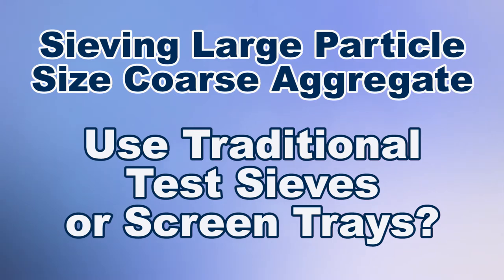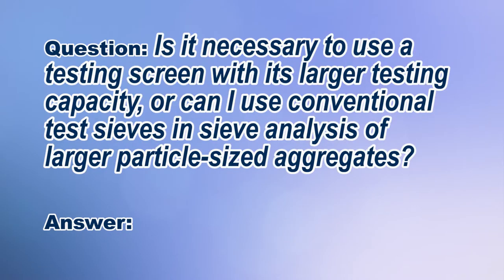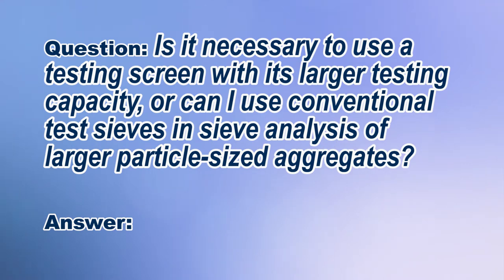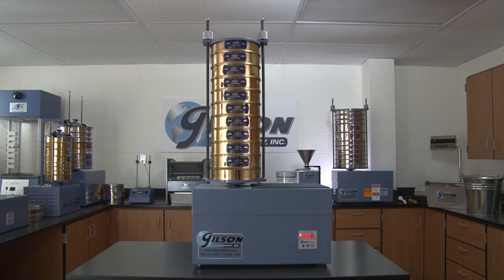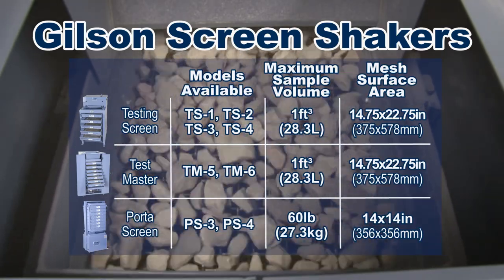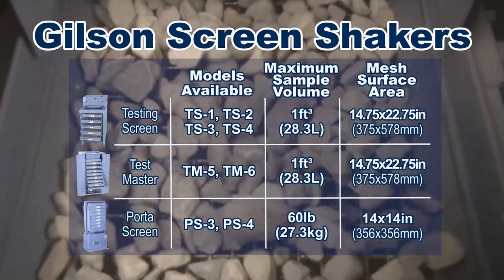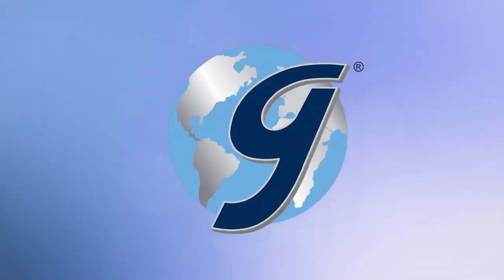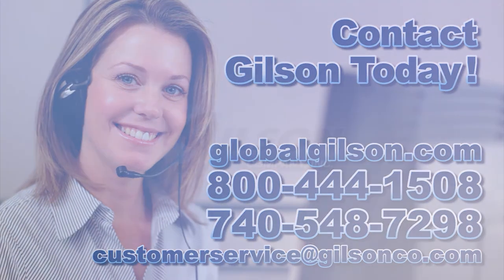Coarse Aggregate Gradation: Test Sieves or Screen Trays?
A question that we sometimes hear involves particle sizing of coarse aggregates, “is it necessary to use a testing screen with its larger capacity, or can I use conventional round test sieves?” Like many answers, it depends.

In reviewing test specifications, ASTM C136 and AASHTO T 27 states that you should “…limit the allowable quantity of material retained on each sieve so all particles have multiple opportunities to reach sieve openings. Sieves and screen trays with larger open mesh areas have higher capacities.”

AND ASTM Manual 32 “Test Sieving Methods” offers a rule of thumb which is, there should be no more than one or two layers of particles remaining on the mesh surface at completion of agitation.

As a practical example, let’s say you have a coarse aggregate sample with a 50mm (2in) particle top size, and you want to run it on 8in diameter test sieves because that’s what is available at the moment.

The total mass of the sample would be a minimum of 20kg (44lb). The permissible loading for just the top sieve is 3.6kg or about 13.5% of the total, so this seems like it might work. Well, it probably could, but it may not be all that easy.

If the actual amount retained on the 2in sieve is close to the 3.6kg weight limit, that could be too many particles in an inadequate sieving area, resulting in where, not all the particles are exposed to mesh openings, resulting in resulting in poor separations, blinding, and inaccurate test results.

Also, there could be clearance issues. With each sieve there is about 2 inches of clearance, and if the largest particles themselves are about 2 inches, there is not enough vertical clearance to lift and reorient the sample off the mesh during agitation.

Workaround Solutions
At this point, if you still want to use those 8in sieves, you still have some options that are allowed in the specification:
1) If the frame height of the sieves is too short for the particles to move freely during agitation, or if there are fewer than five full openings in a sieve, you can hand sieve them by manually trying each particle to a sieve opening. Although the test method allows it, this is labor-intensive and dramatically reduces accuracy.
2) For samples that overload multiple sieves, you can divide them into two or more roughly equal amounts and sieve each portion. Fraction weights must be combined later for final gradation calculations. That means you are running two or more sieve tests for each gradation, plus splitting samples and performing added calculations.
3) If one or two sieves are overloaded, you can try inserting a slightly larger sieve above to intercept some of the larger particles. Material retained on the larger sieve can then be added to the retained mass of the overloaded sieve when weighing. If the addition of a sieve makes the stack too tall to fit into the sieve shaker, you may have to divide the sample into two portions, as noted above.

So, there are ways to get the job done with traditional round test sieves. But if you are testing samples like this regularly, the use of a Gilson Testing Screen, Test Master or Porta screen with their larger sample volume capacity and larger mesh surface area, might be easier and result in more accuracy and repeatable test outcomes.

For any questions about sieving larger particle-sized aggregates or for any Gilson product please contact your Gilson technical support team.